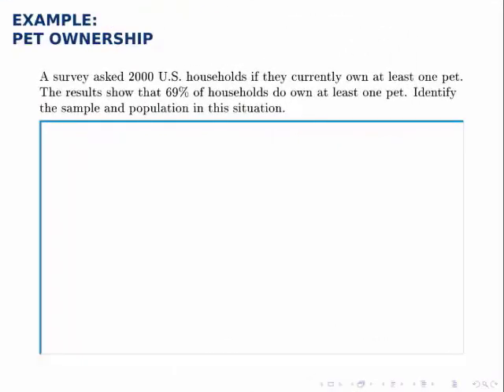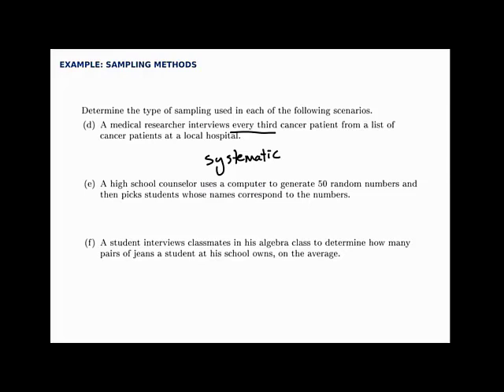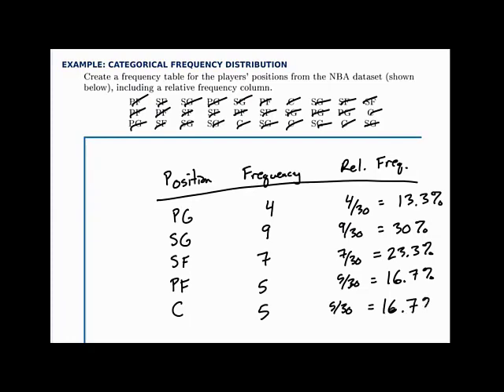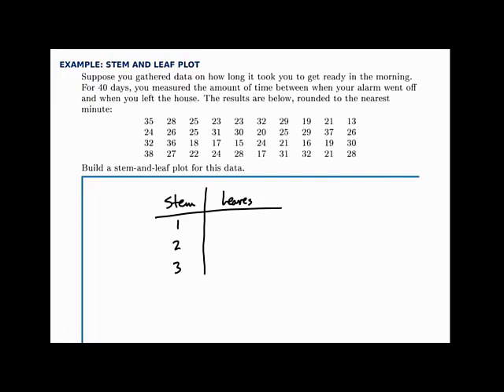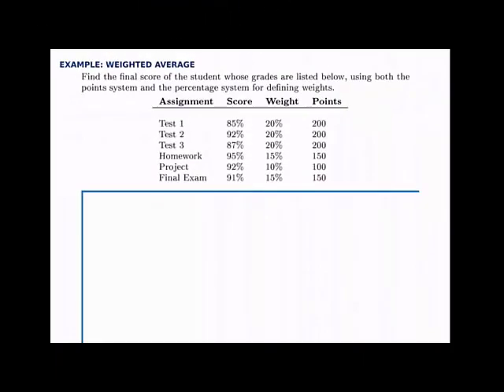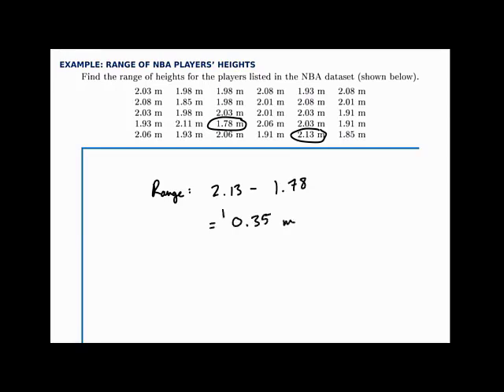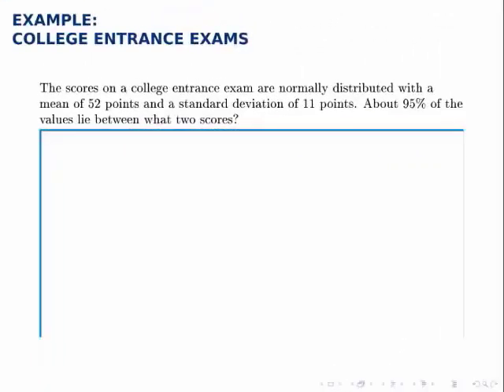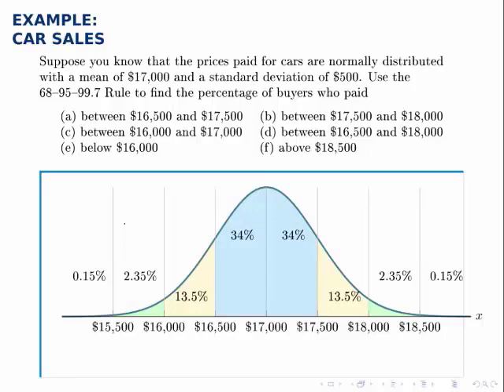Statistics and Probability Full Course with examples | Statistics Tutorial in 2022